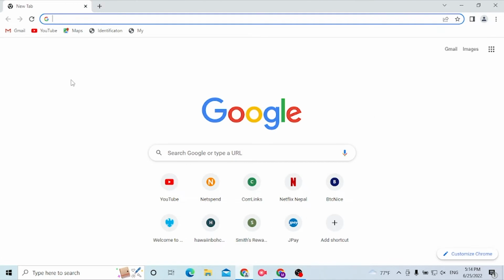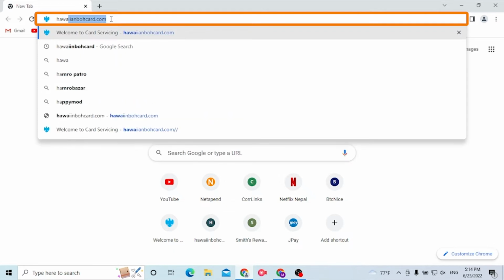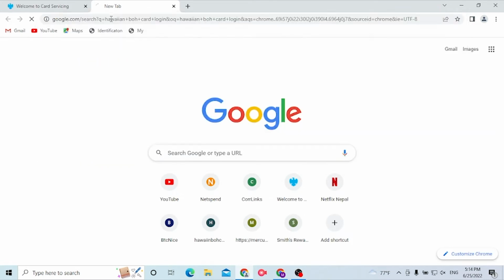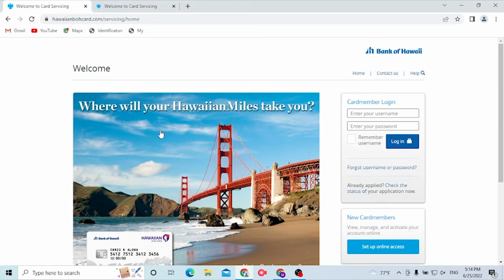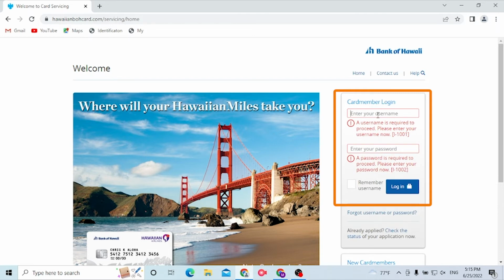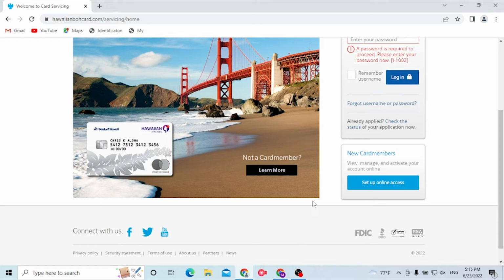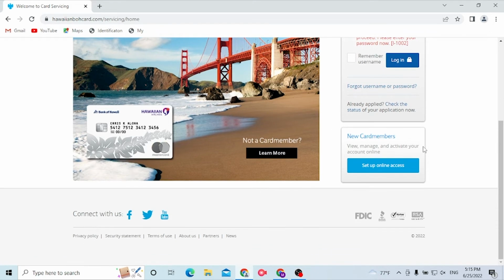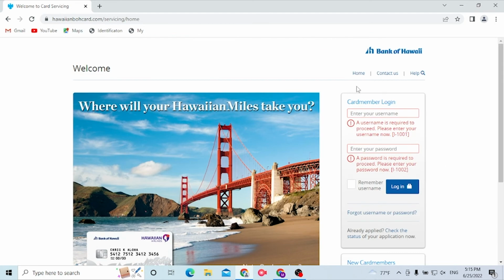HawaiianbohCard Login | Login Bank Of Hawaii Credit Card | Bank Of Hawaii Card Member Login